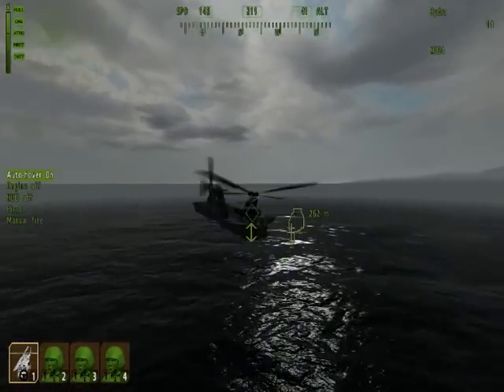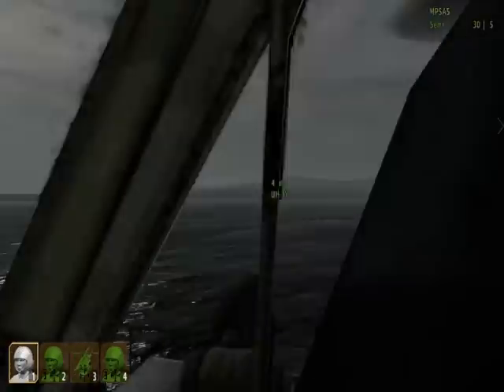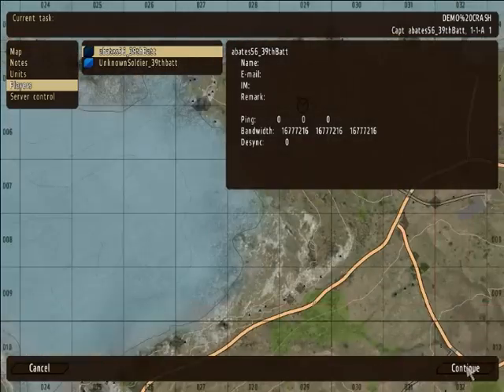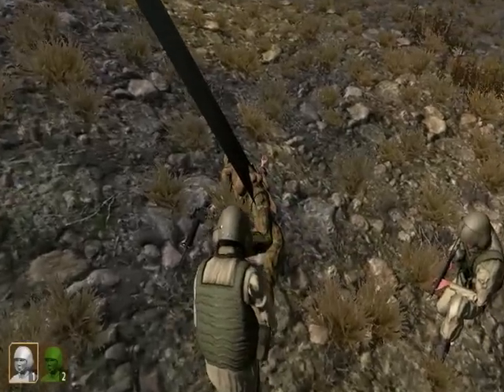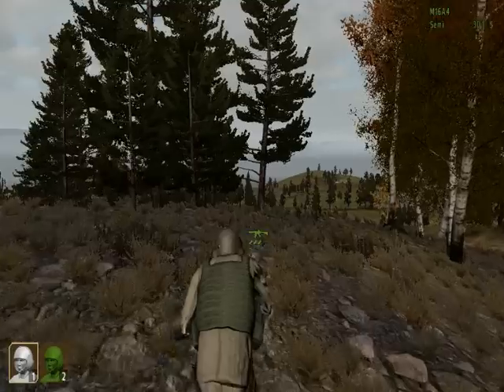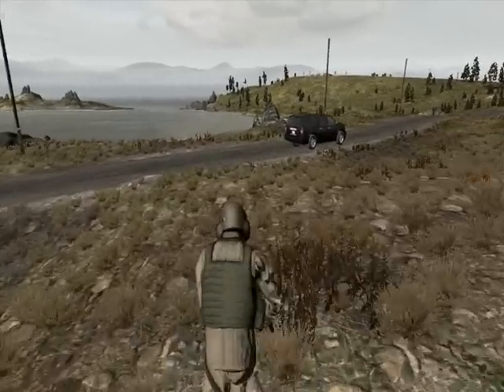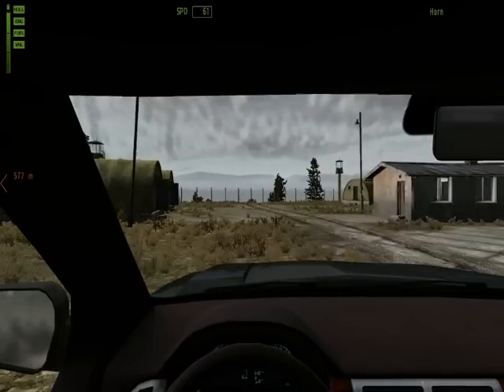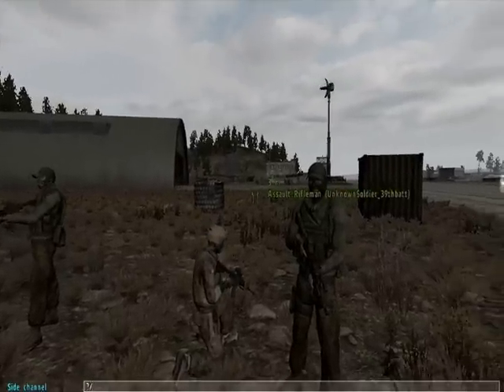How the hell do I play this game part 4 ArmA 2 Combine Op's (Survival and MP Coms)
How the hell do I play this game will be based on tatical/realism (advc) game like PR,ArmA,ArmA 2,OFP,VBS 2 Jcove today I will show you some of th basic of ArmA 2 Landing on Carriers , How to survive after a helicopter crash and Multiplayer Communication